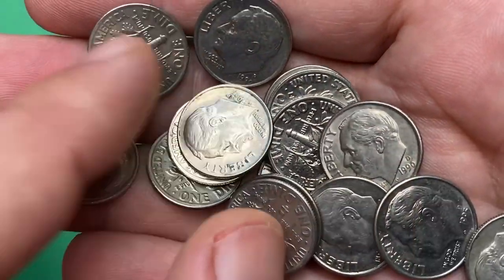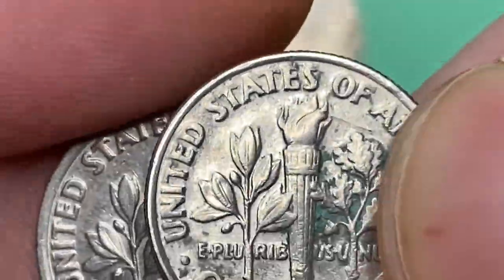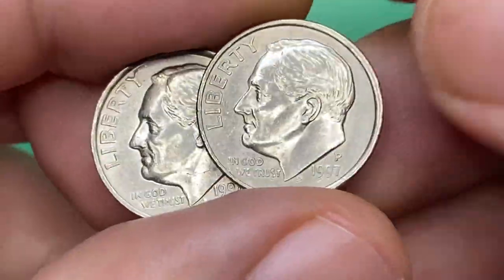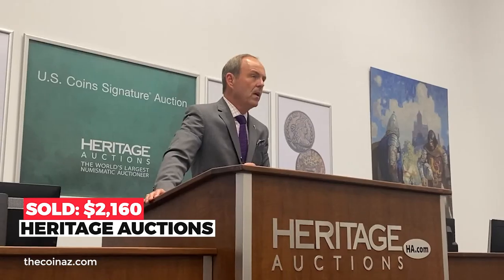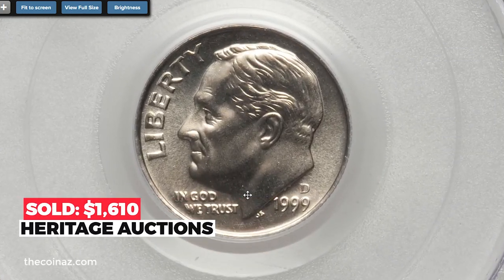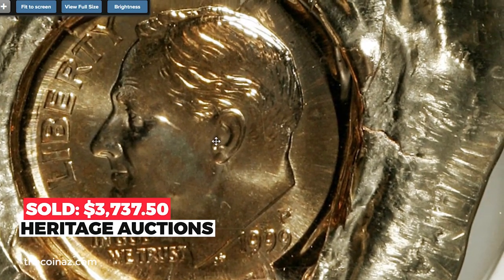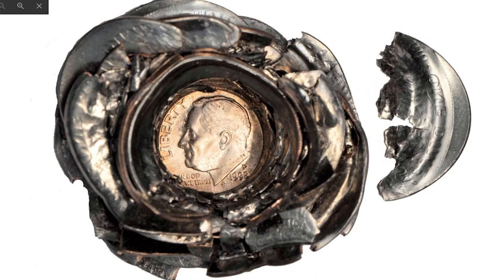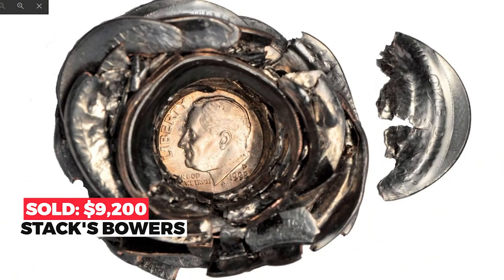Most Valuable Dimes of the 90's: Rare US Coins to Look For!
In this video, we're going to take a look at the Most Valuable Dime Coins of the 90's. These coins are some of the most valuable coins in history and they're worth a lot of money today.